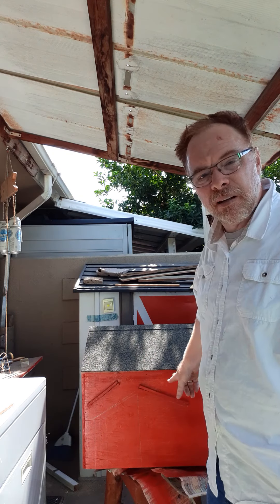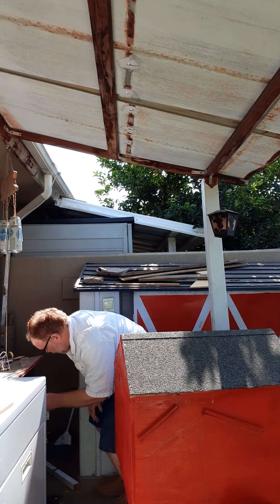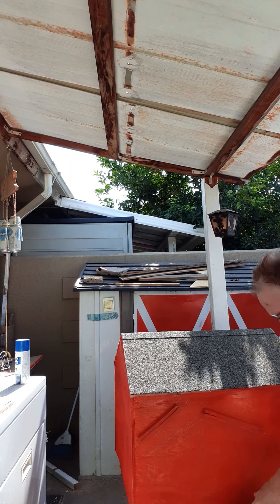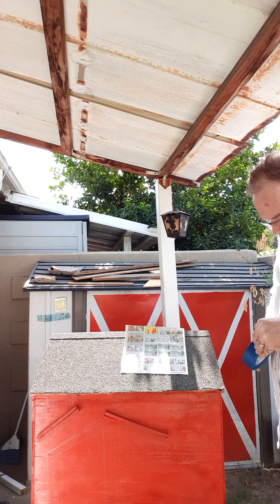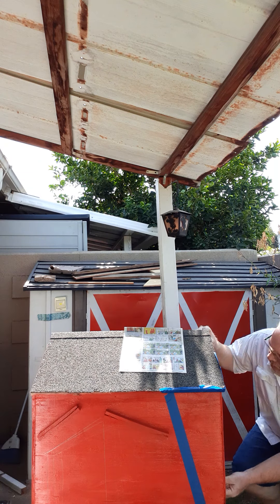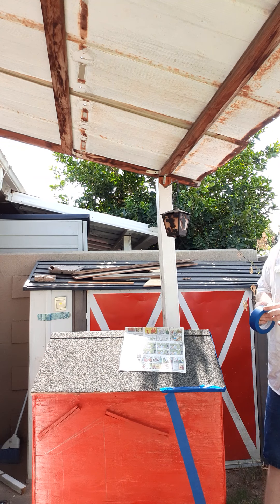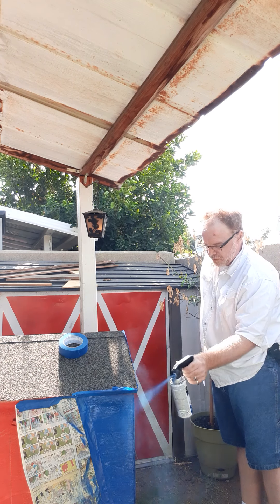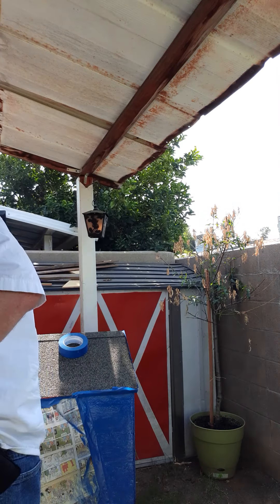Doghouse Restoration Episode 6 Part 1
Doing more painting and getting trim ready